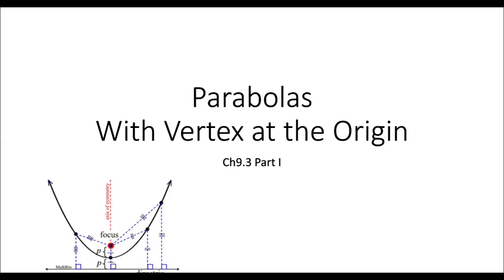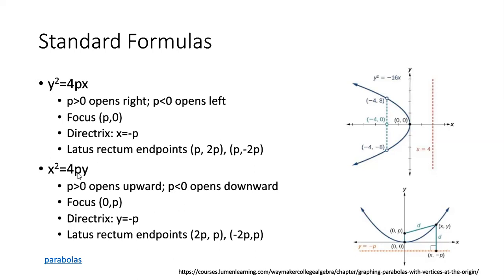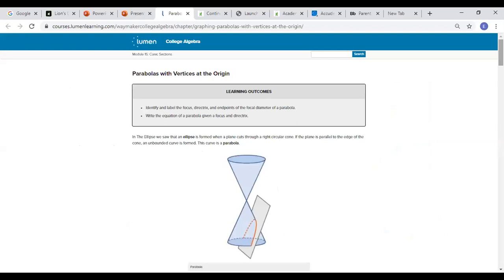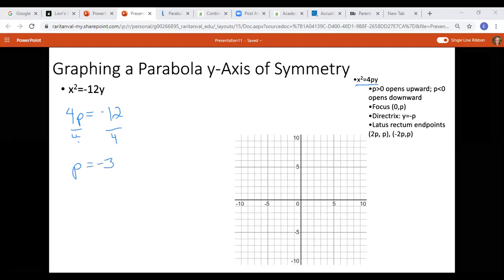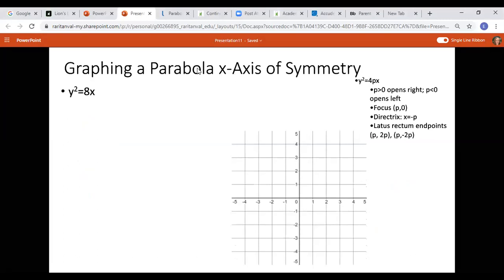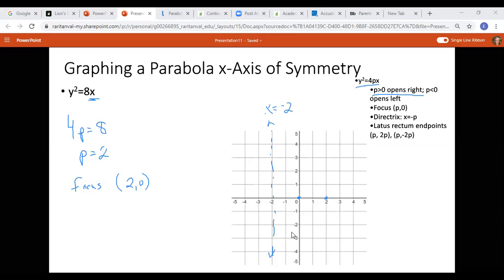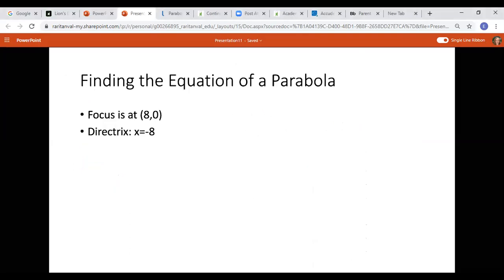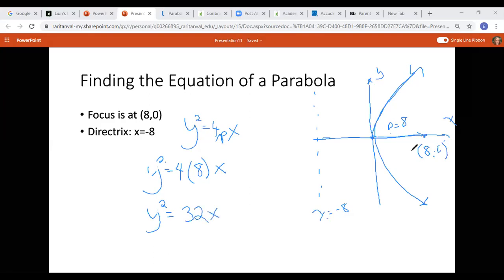PreCalc 2 9.3 Parabolas with vertex at the origin